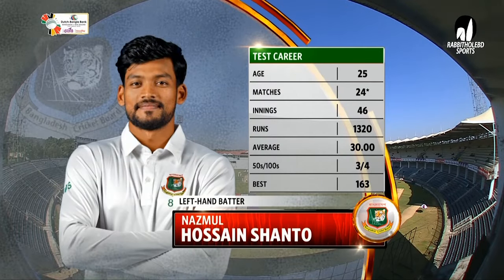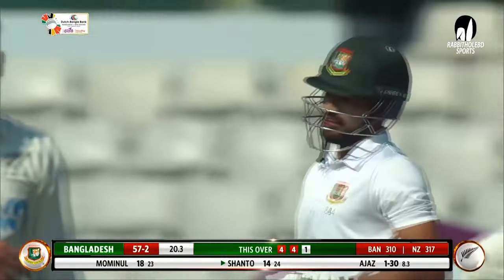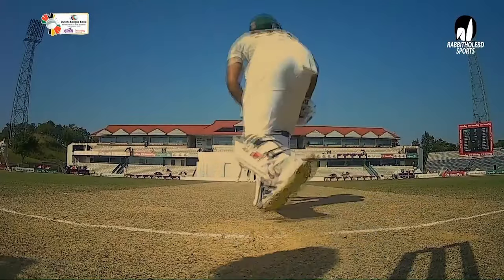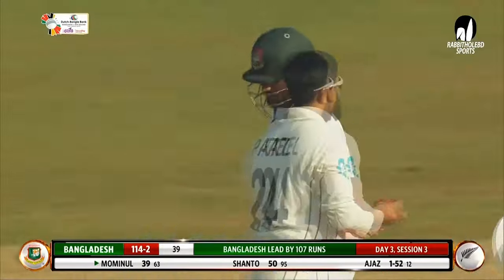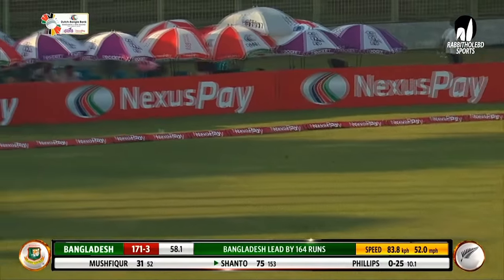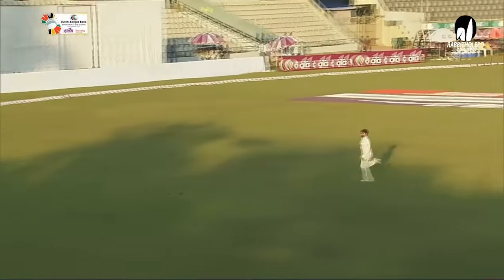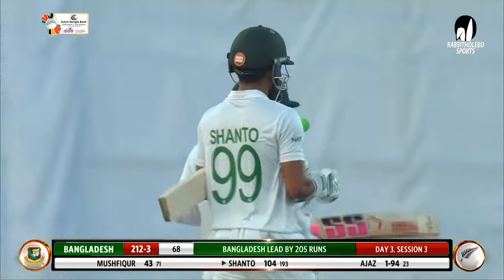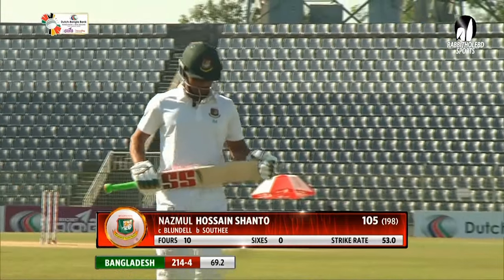Najmul Hossain Shanto's 105 Runs Against New Zealand || 1st Test || 2nd Innings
Najmul Hossain Shanto's 105 Runs Against New Zealand || 1st Test || 2nd Innings || New Zealand Tour of Bangladesh 2023

Series: New Zealand tour of Bangladesh 2023
2 Tests , 3 ODIs . Sep 21 - Dec 10